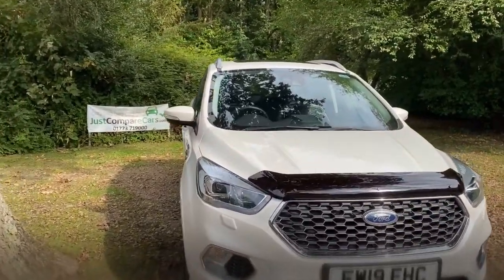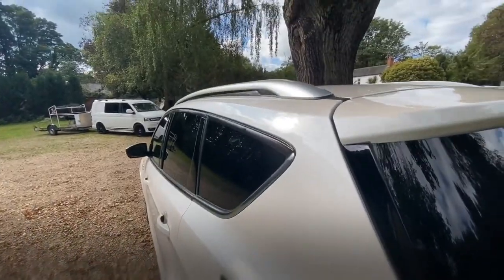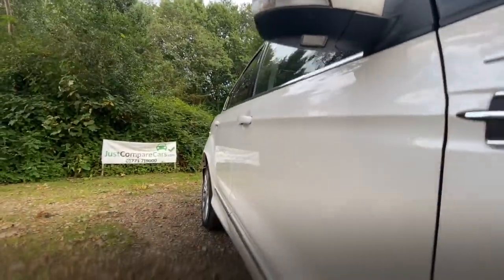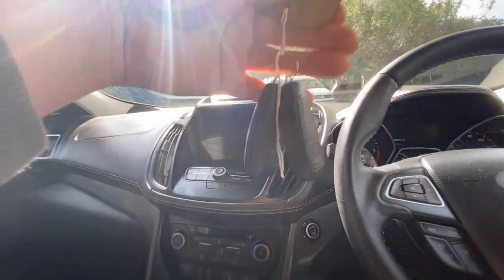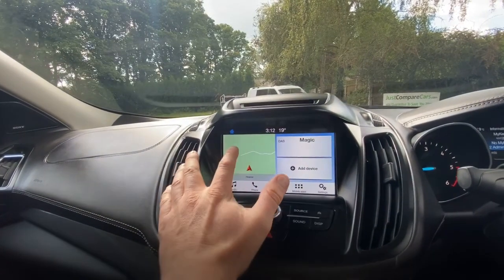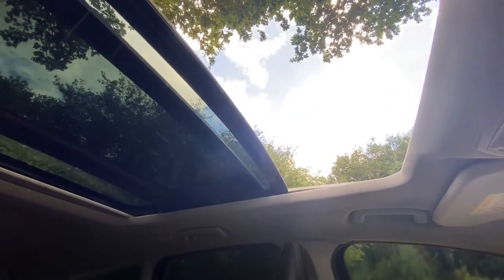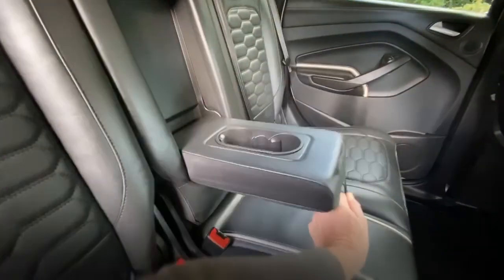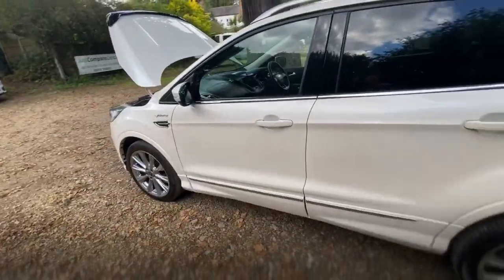Walk around video of our 2019 Ford Kuga 2.0 TDCI EcoBlue Vignale AWD, 22,000 Miles Full Ford History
19 19 Ford Kuga 2.0 TDCi EcoBlue Vignale AWD (s/s) 5dr Estate pearl white, 2 owners, 22,000 miles full Ford service history with 2 services, 3 year/ 60,000 miles Ford manufactures warranty, power steering, front & side airbags, remote locking alarm, all electrics, black quilted leather heated electric memory sports seats with white contrasting stitching & piping, colour sat nav/ reversing camera & touch screen sync 3 media system, dual zone climate control, multi function heated steering wheel, radar cruise control, speed limiter, stop/start, keyless entry & go, heated front screen, intelligent park assist, auto dynamic Bi Xenon headlights & wipers, electric power open/close tailgate, led daytime running lights, front & rear parking sensors, alloys, abs, eDCC – Enhanced Dynamic Cornering Control, privacy glass, load cover, electric panoramic tilt/slide glass roof, 6 speed, 180 bhp, tyre pressure monitoring, roof rails, bonnet bib, 240v power inverter, sony dab audio, cd player, bluetooth audio streaming usb/ I pod dock + FREE 12 Month AA Breakdown Cover, ALL Vehicles HPI Clear, 3 to 36 Months Warranty, NO Hidden Buying Fees, To View over 100 VEHICLES on Stock Please Specialist’s in 4WD, Light Commercial and Trucks, These Vehicles are Changing Daily So the One you Want Could Be Just a Click Away, Plus We Have The Contacts to Supply Any Vehicle. So JUST Compare our PRICES.